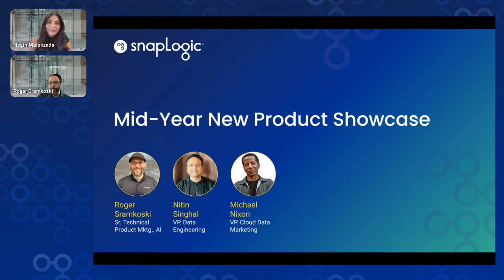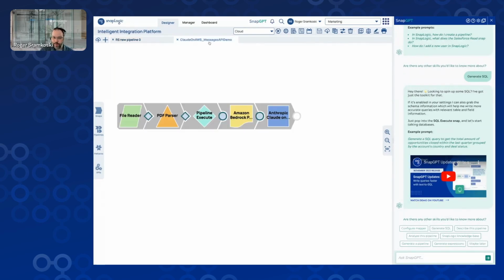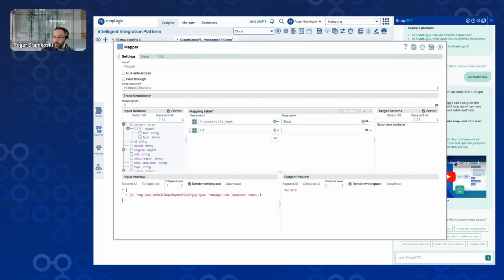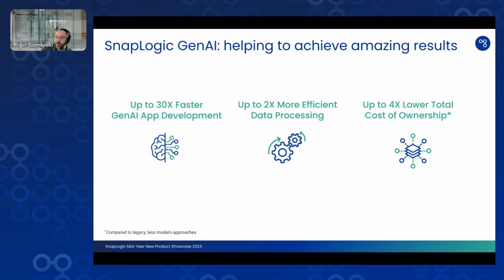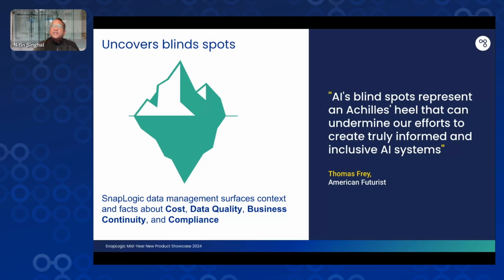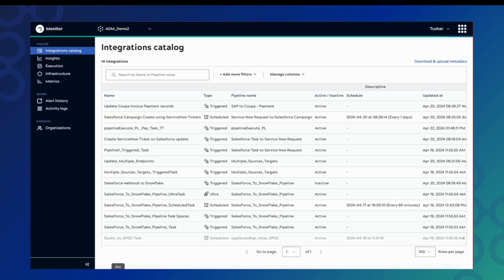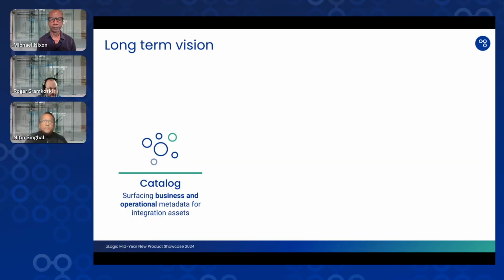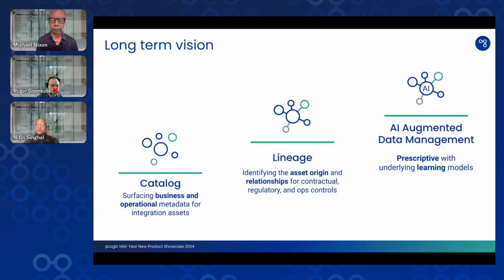2024 Mid Year Product Launch Webinar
Join SnapLogic’s Product and Engineering leaders to learn about major enhancements to the SnapLogic platform. These updates empower you to build powerful Generative AI applications in hours and boost productivity in creating and managing integrations.

The Mid-Year Product Showcase features:

Generative Integration:

Exciting enhancement to GenAI App Builder, enabling customers to build new GenAI applications up to 30X faster with up-to-date GenAI connectors, utilities, and templates.

Significant enhancement to SnapGPT, our integration co-pilot, allowing customers to create, document, and analyze pipelines and workflows faster than ever.

New Augmented Data Management vision and direction.

Brand new Integrations Catalog provides holistic insights into your integrations and allows the addition of custom metadata for better governance and reduced operational costs.

Engage with SnapLogic's leaders and discover how these advancements can accelerate your GenAI and integration outcomes.